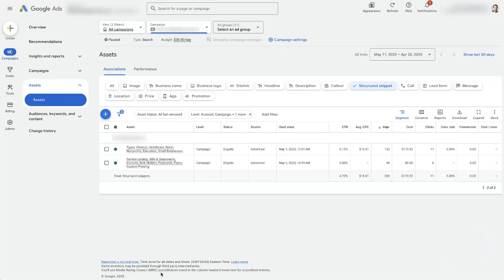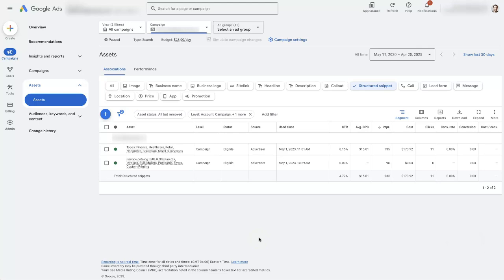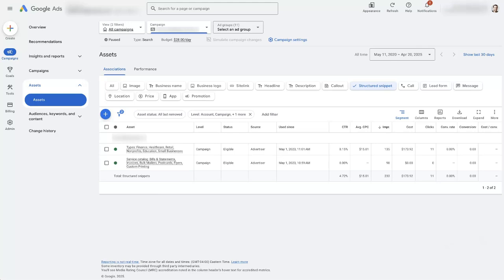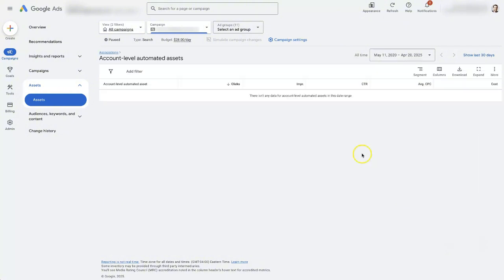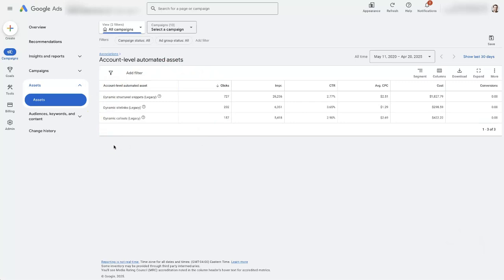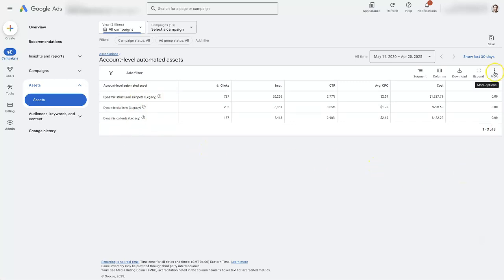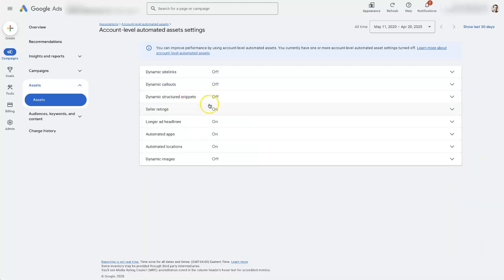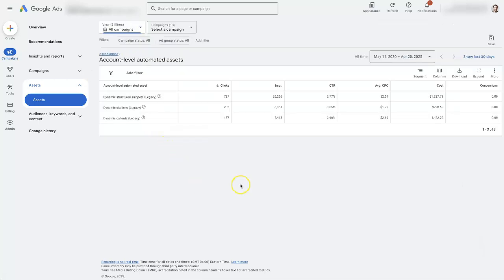Google Ads Dynamic Structured Snippets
Want to know how to set up Google Ads dynamic structured snippets? Watch this video to learn more or reach out for help with Google Ads today ➡️

In the ever-evolving landscape of Google Ads, understanding every feature to its core is paramount for maximizing your advertising effectiveness. In today's deep dive, we're unraveling the intricacies of Google Ads dynamic structured snippets. 🎯

These dynamic structured snippets are automatic extensions that Google crafts to supplement your ads with extra information. They enhance the ad with predefined categories of text to provide potential customers more insight into your offerings before they even click. Rather than leaving you in the dark about control, we'll explore the nitty-gritty of how to toggle these dynamic structured snippets on or off with ease. Get ready to harness or tame this feature according to the demands of your campaigns.

We'll walk you through the benefits that come with enabling dynamic structured snippets, including improved ad relevance and potentially higher click-through rates as they automatically highlight certain aspects of your business or product mix. These components are gifts bestowed by Google's algorithms to bolster your ads, yet they might not align with all campaign strategies. 🌟 So, what do you do if the snippets stray too far from your objectives or message?

With a keen eye on both strategy and synergy, we'll also discuss the disadvantages. Sometimes, the automation and control handed over to Google may not square perfectly with your hands-on campaign management style or specific messaging objectives. It's crucial to weigh these potential drawbacks and determine whether customization or automation aligns more closely with your business goals.

If you're focused on achieving razor-sharp precision and customization in your ads, understanding this feature is critical. Align your ads with your business vision without compromise. 📊

Don't forget to check the links below for more resources and insights into optimizing your Google Ads experience!